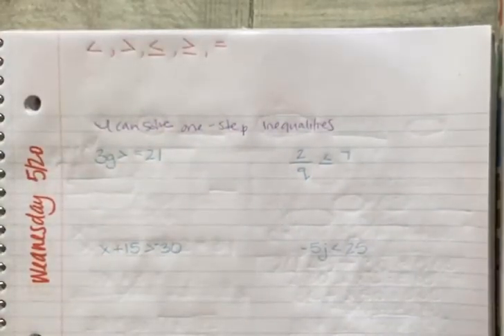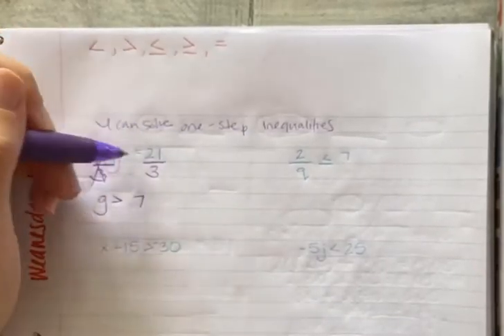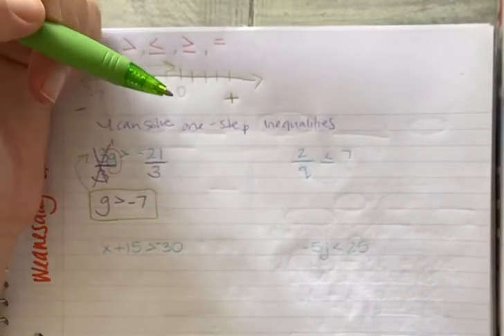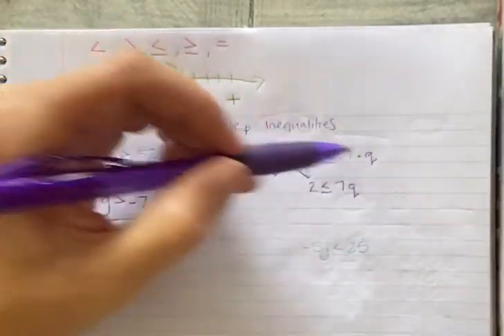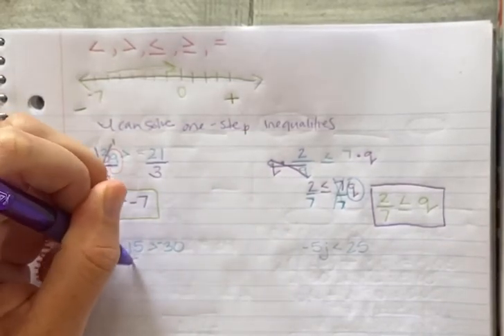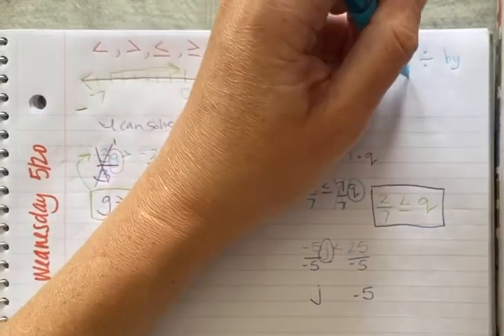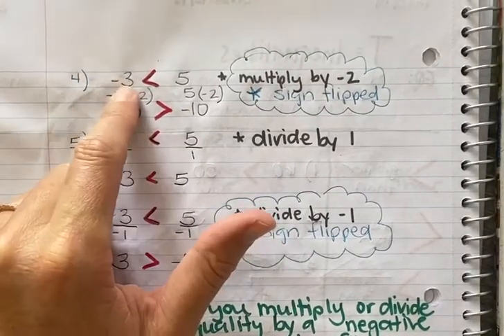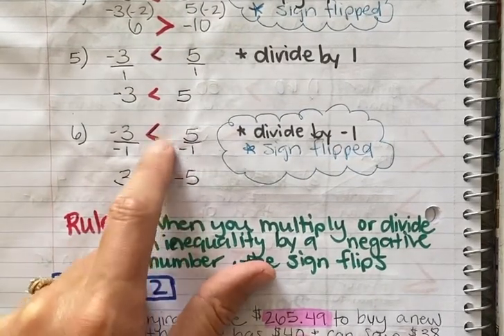Math Review Video #23